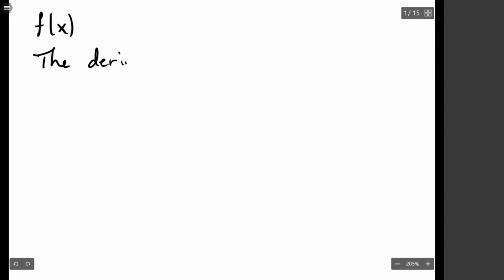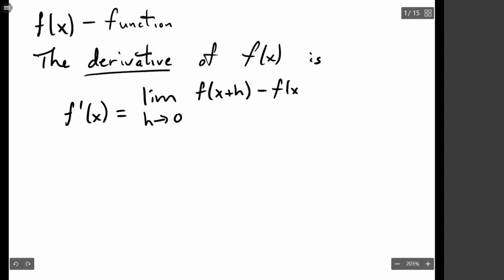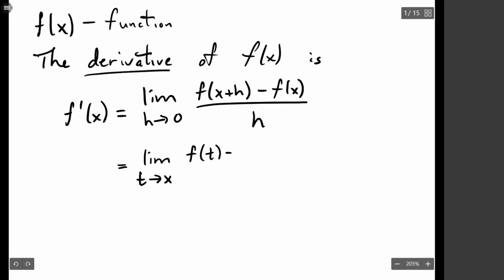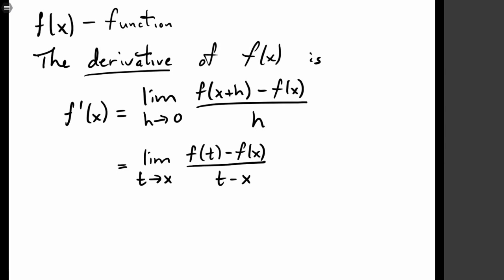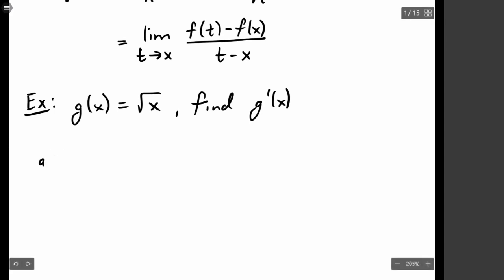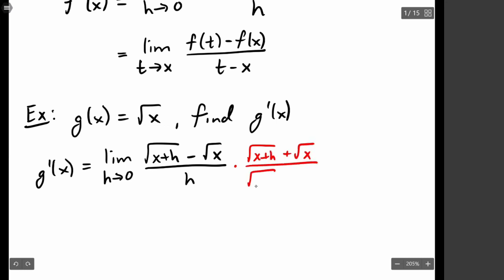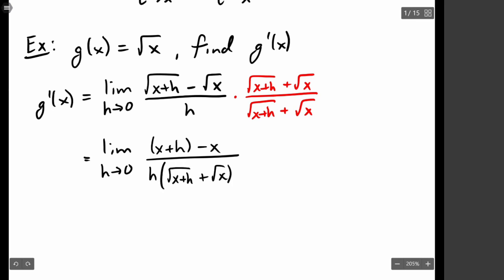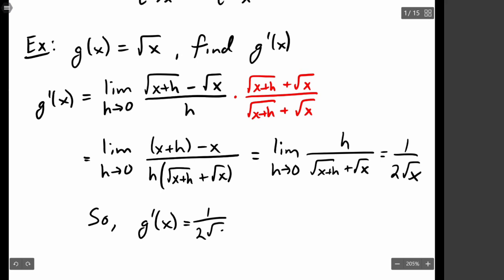Definition of the Derivative